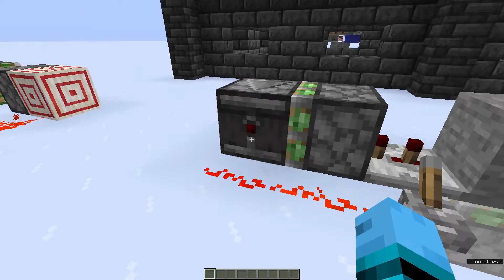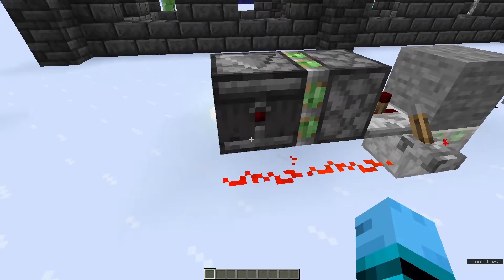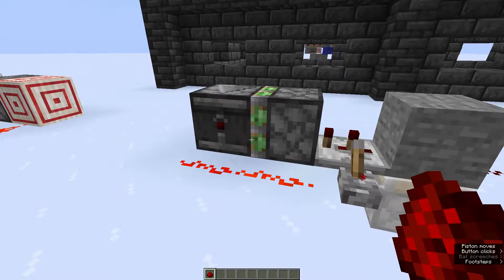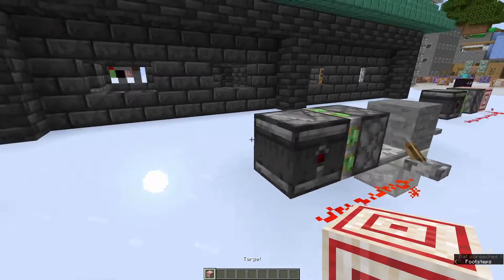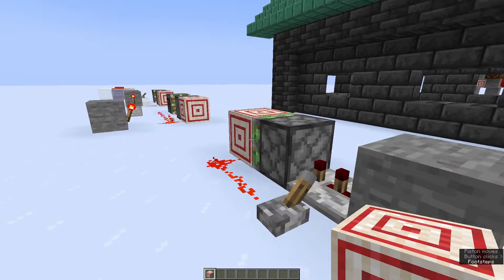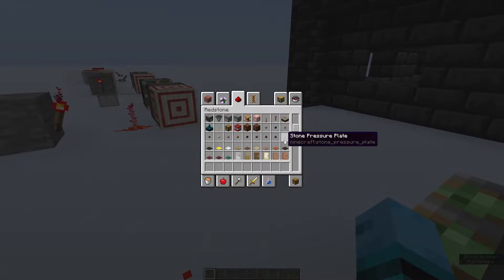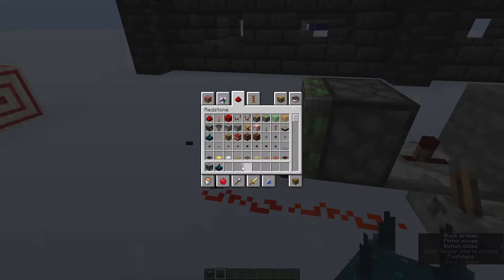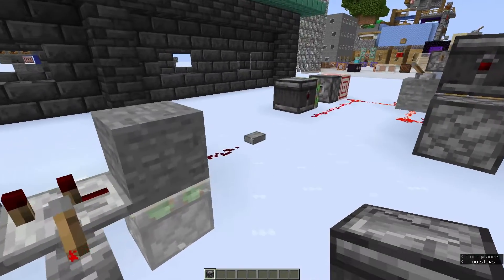Funky Redstone Dust and Observer in Minecraft